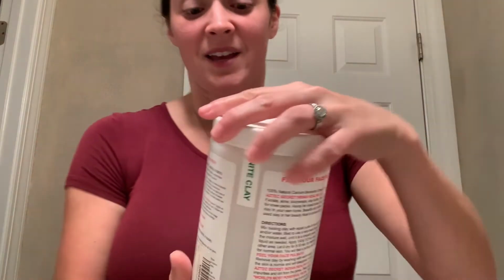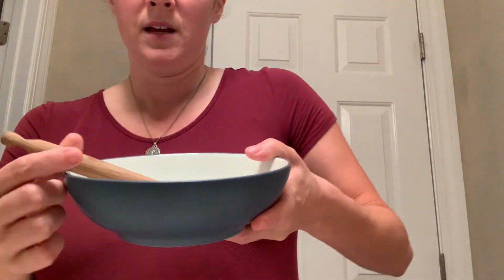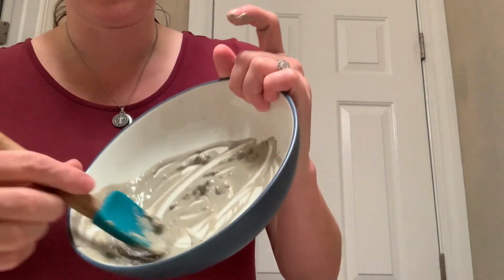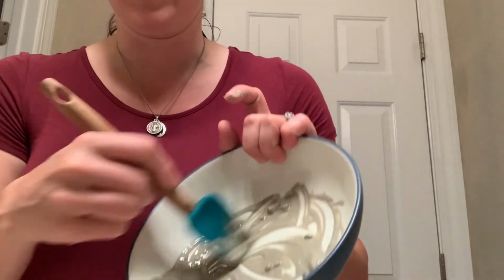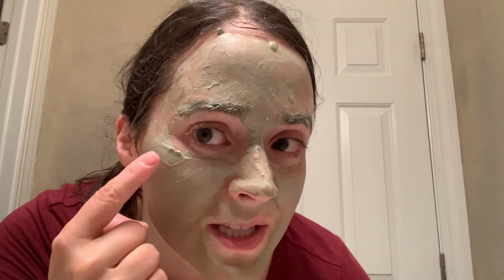DIY Face Mask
This is the face mask I apply sometimes multiple times a week. Let me know your favorite natural ones to use in the comments!

FTC: All opinions in this video are my own, nothing has been sent to me or sponsored unless stated so in the video.